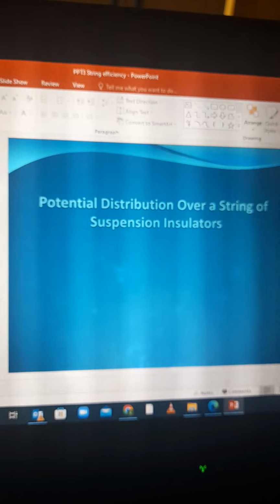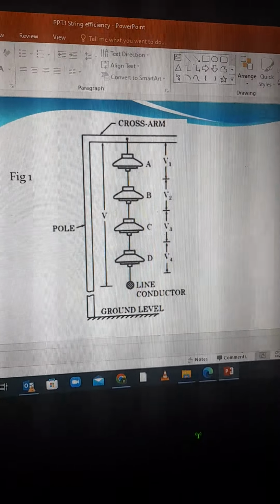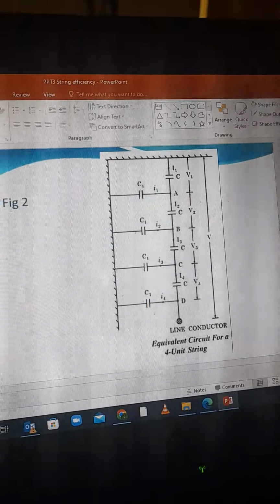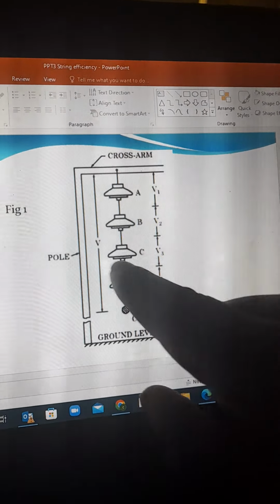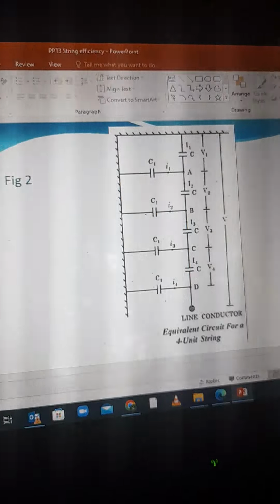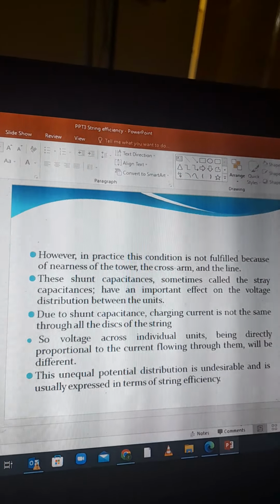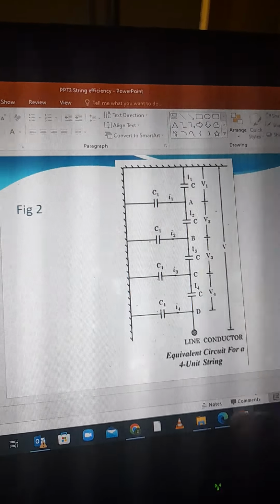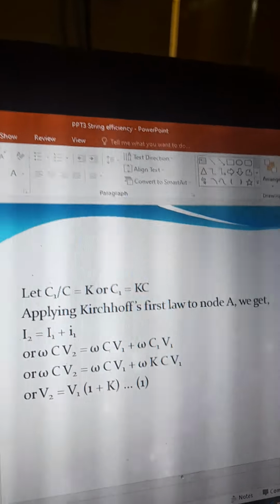Potential Distribution Over a String of Suspension Insulator Part 1